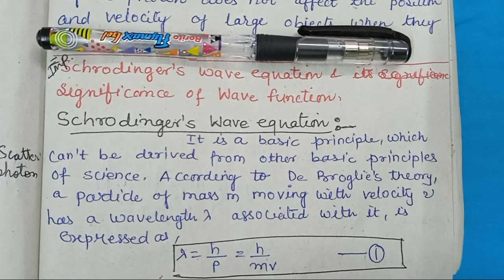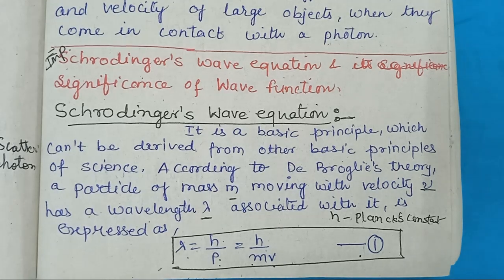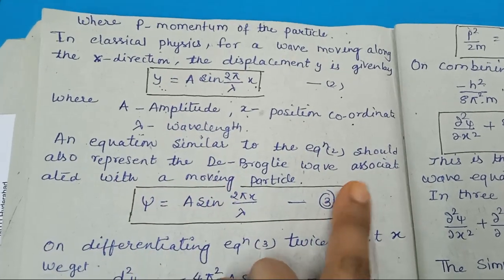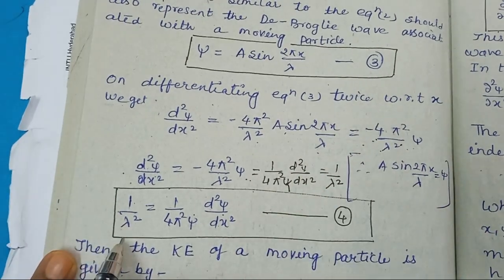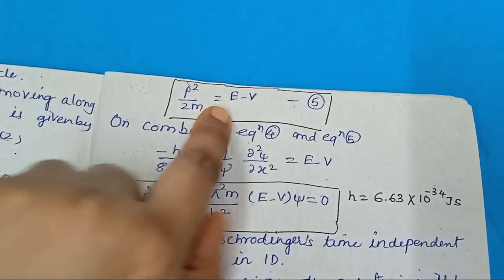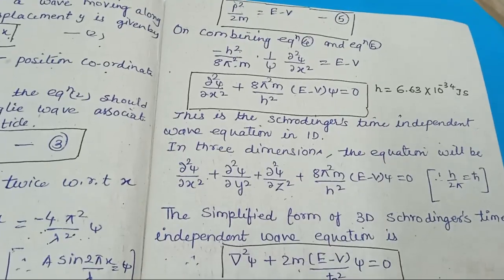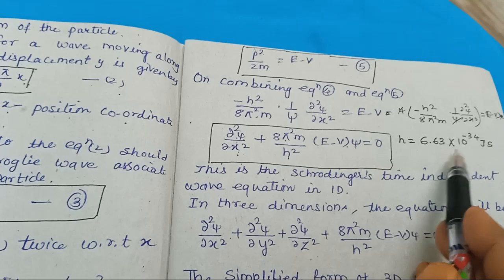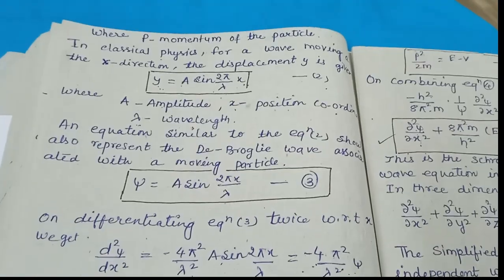Schrodinger's Wave Equation (Unit1 Class 7 AP)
Schrodinger's Wave Equation.